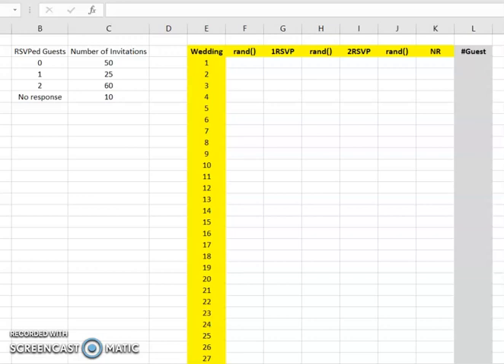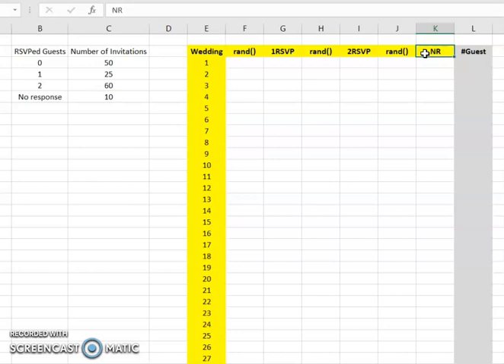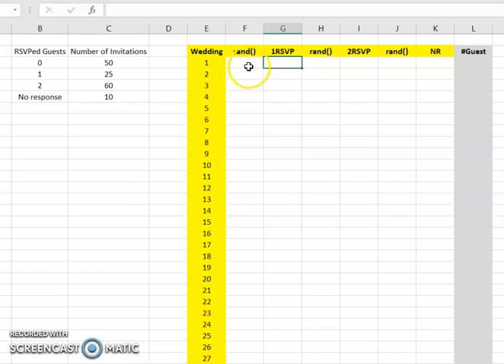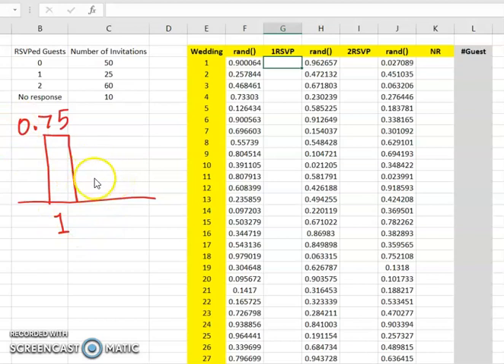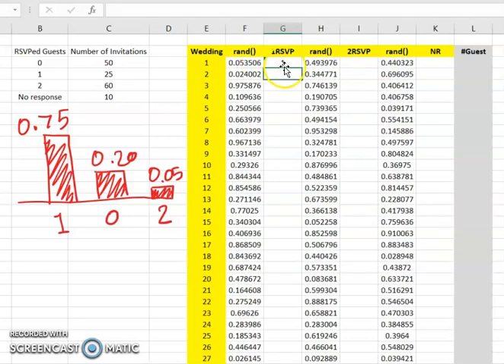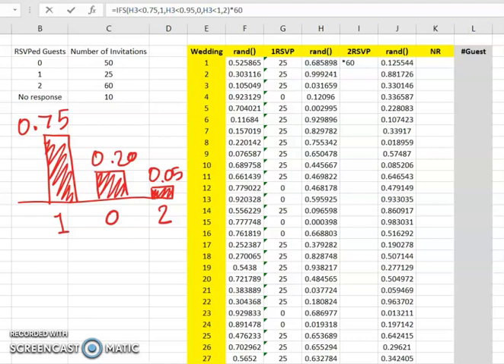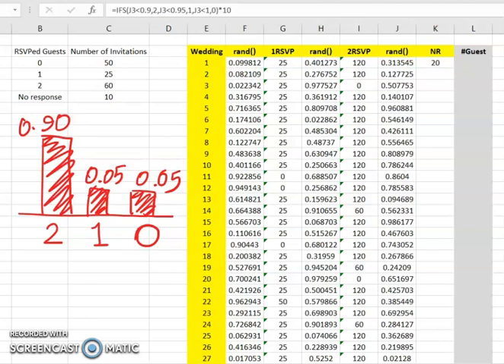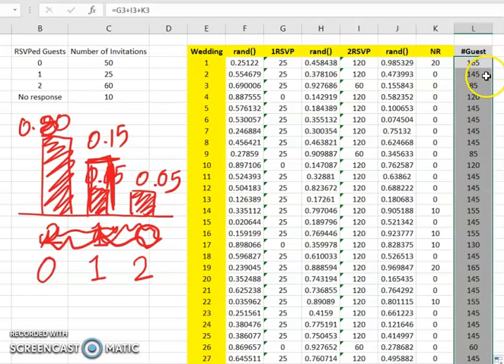Simulation 15 2